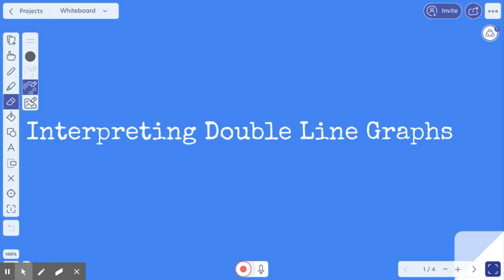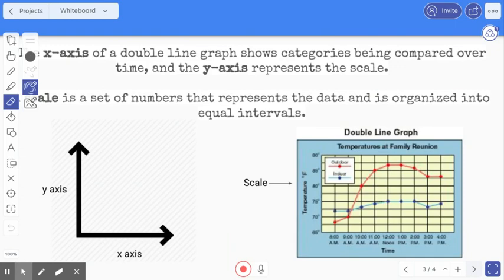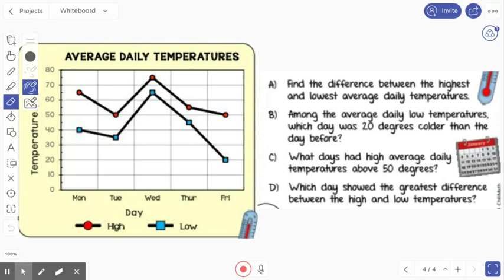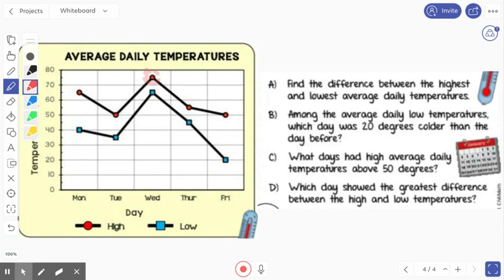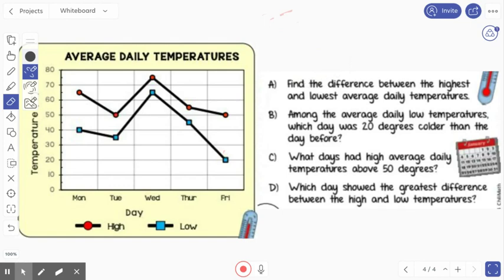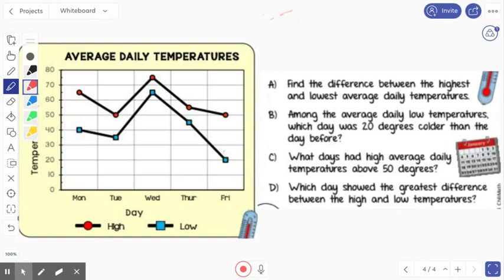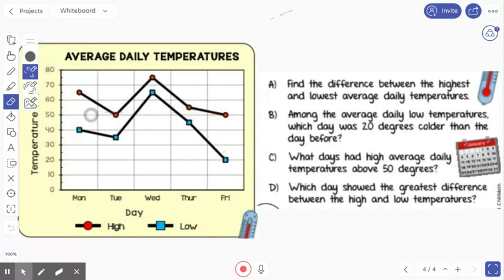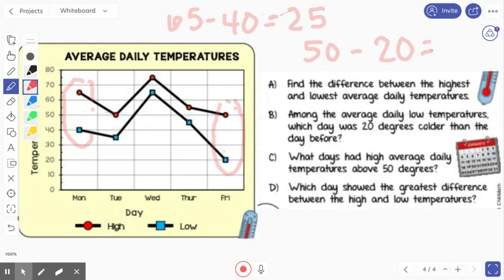Double Line Graphs